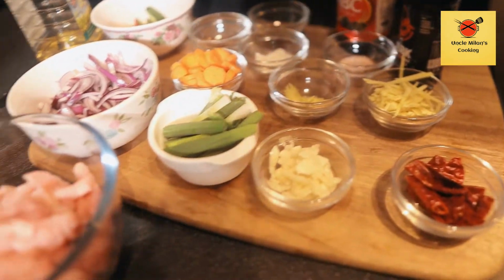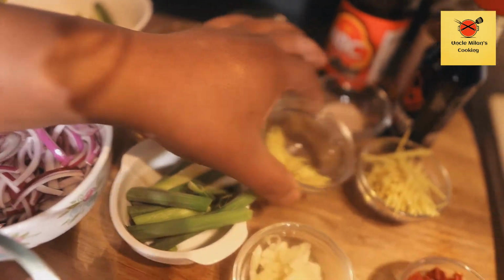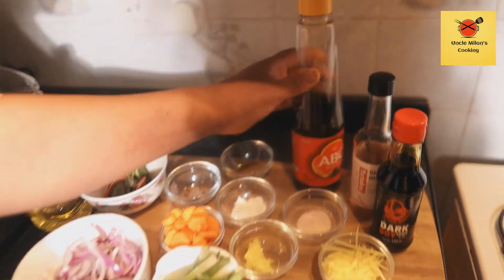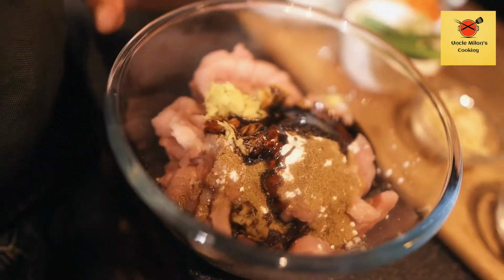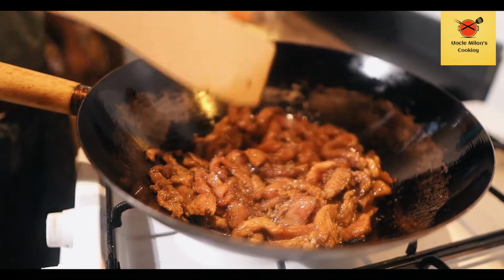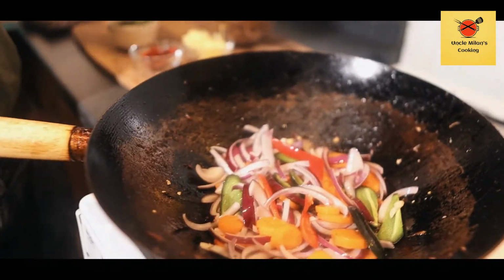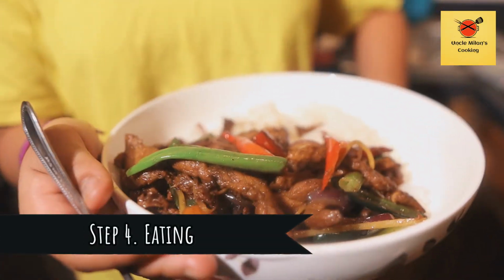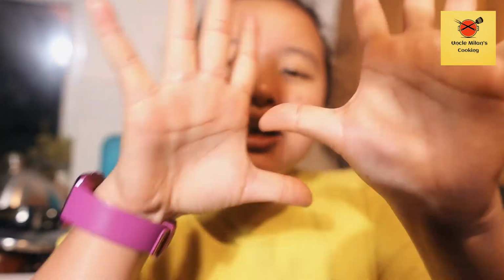Super easy Chinese pork stir fry | with ginger and spring onion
Pork stir fry recipe | asian pork stir fry I Chinese pork stir fry

- 500 gm pork slices
- 1 Sliced onion
- 3 Fresh chilli or pepper
- 10 Sichuan pepper crushed
- 3 baby carrots cut into round pieces
- 3 leeks cut into quarters
- 3 Tbsp of rapeseed oil or sesame oil
- 1 Small ginger crushed
- 1 ginger finely sliced
- 3 Cloves of garlic crushed
- 3 Tsp of salt
- 4 Red dried chilli
- 1 Tbsp of dark soy sauce
- 1 Tbsp of hoisin sauce
- 1 Tbsp of shaoxing rice wine